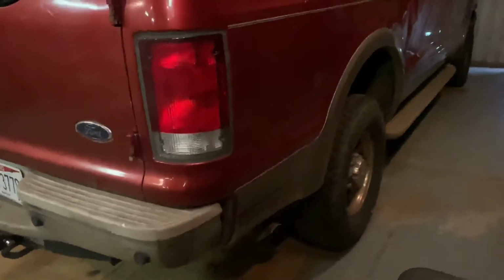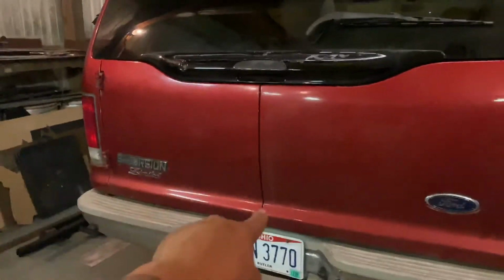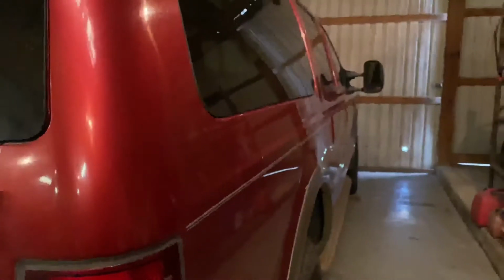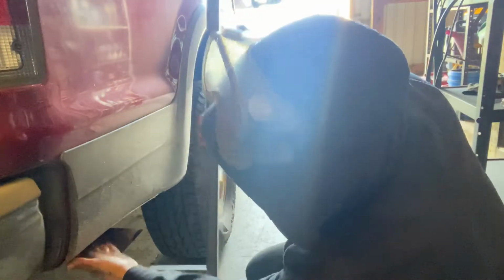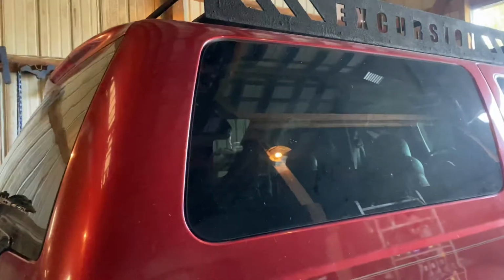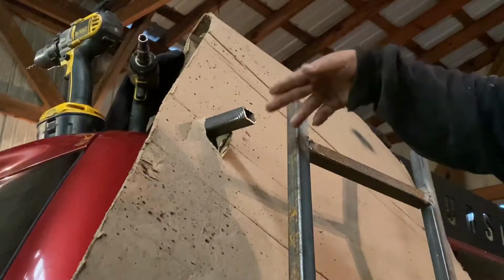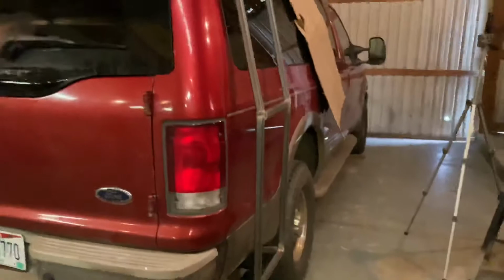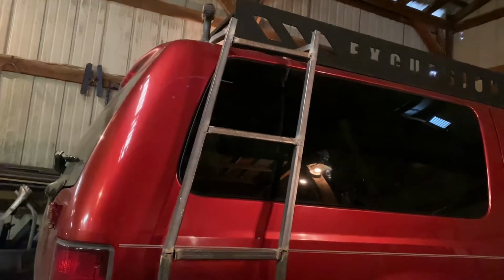Ford Excursion - Ladder Build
We’ve got a Ford Excursion in the shop getting a ton of work done! First up is a side ladder to be able to reach the roof rack.

Cheated Death Fabrication 💀